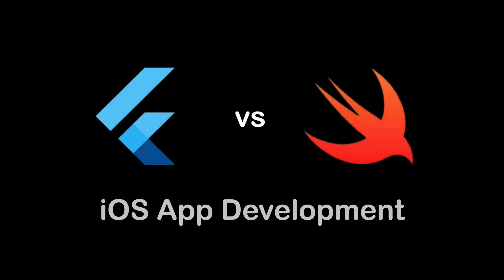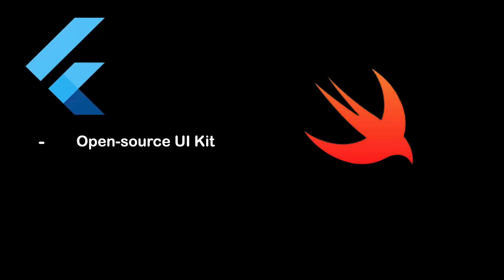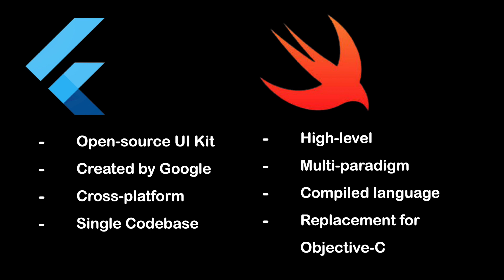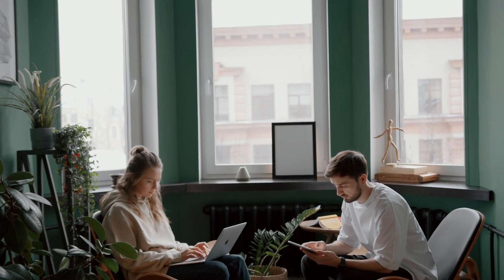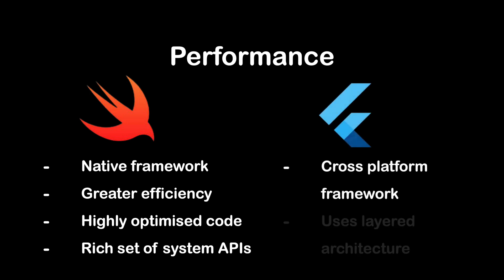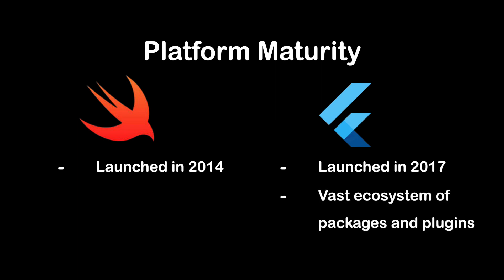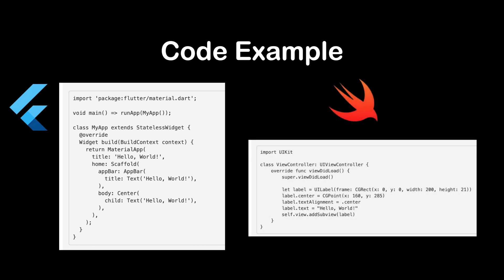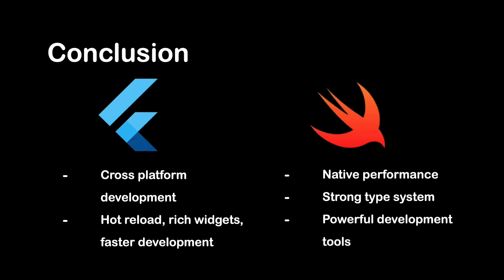Flutter vs Swift for iOS | Which is better ?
flutter vs swift for iOS
iOS app development

In this video, we will compare flutter vs swift. Both iOS swift and google flutter are popular choices for creating iOS application. If you are confused which one you should pick for your iOS application then definitely watch this short guide!